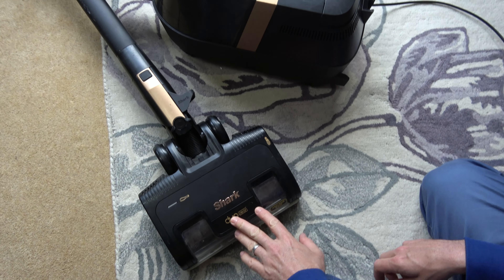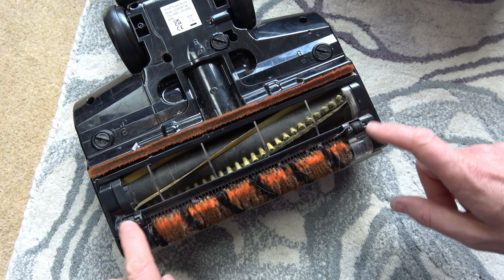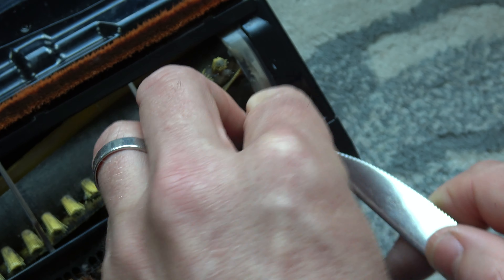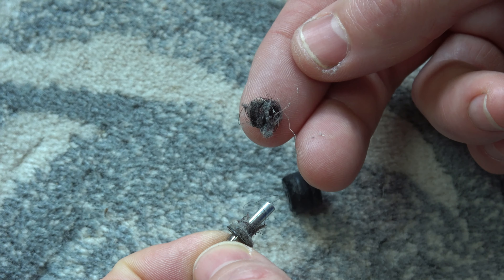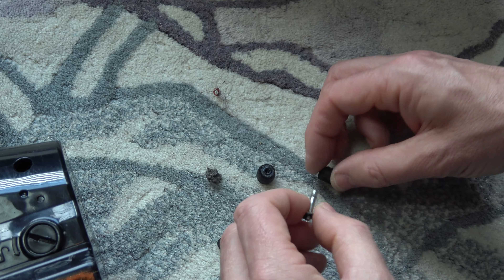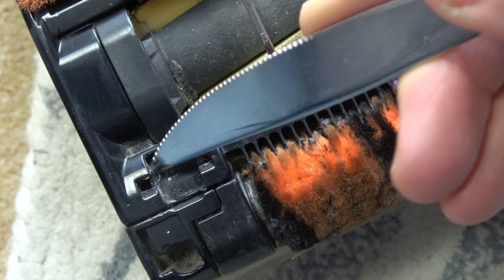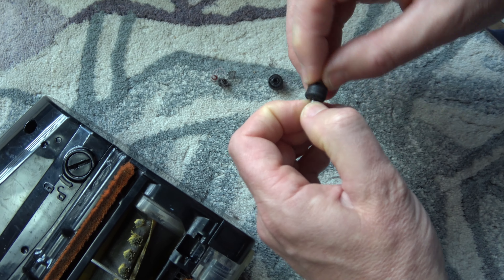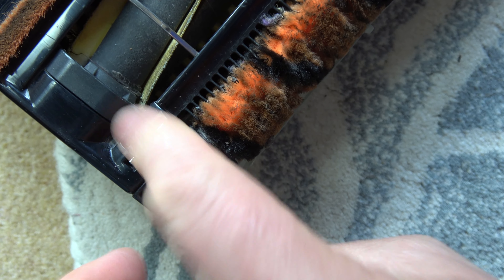How to FIX Shark that is Hard to Push Around and Leaves Marks on Floor - CLEAN WHEELS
In this short video we show you what could be causing your Shark Vacuum cleaner to be hard to push around and possibly be leaving marks, and how to fix it.